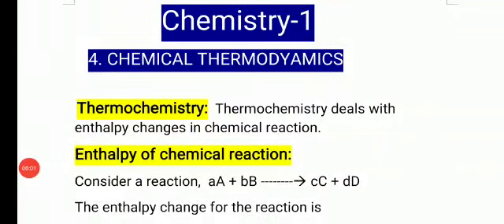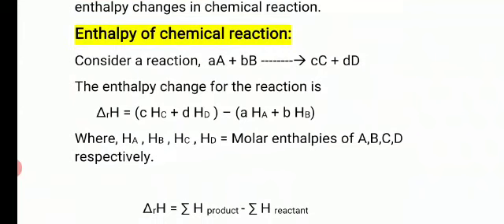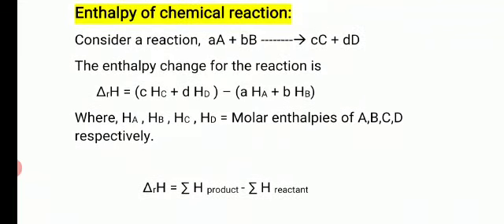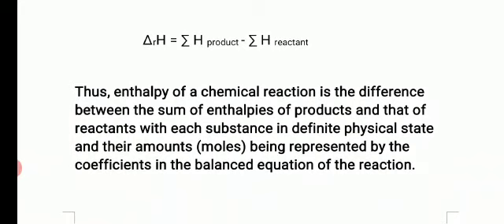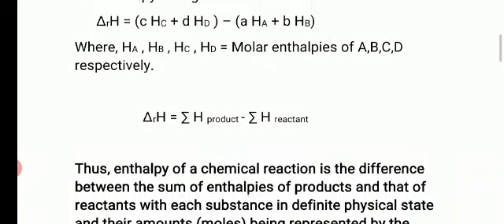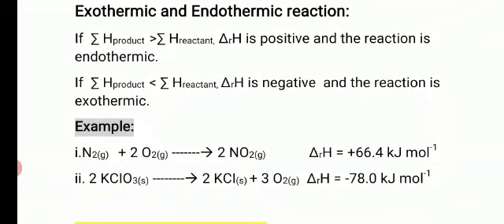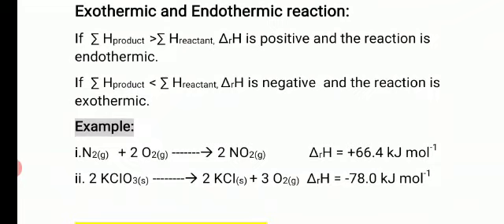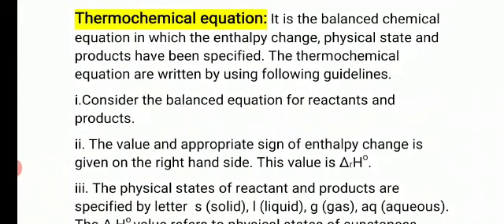L.4 CHEMICAL THERMO DYNAMICS | PART 14 | 12TH CHEMISTRY 1 | NEW SYLLABUS | MAHARASHTRA BOARD